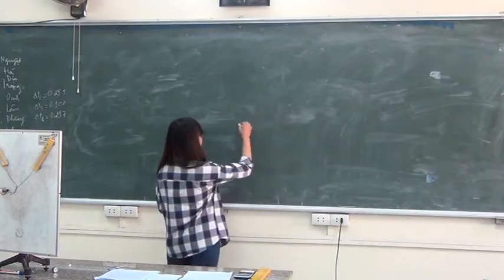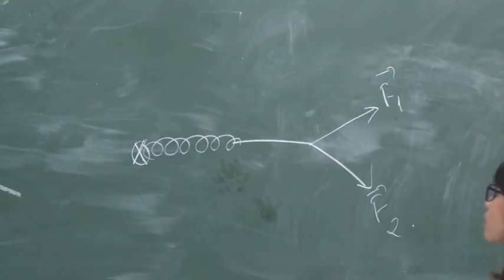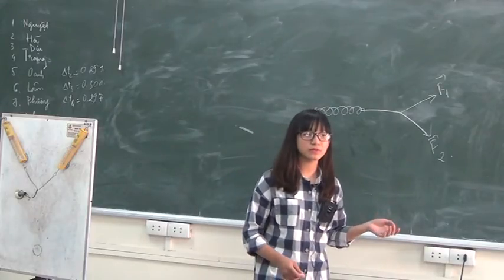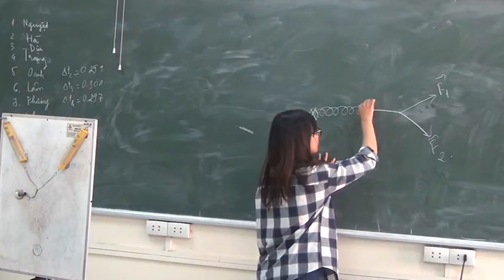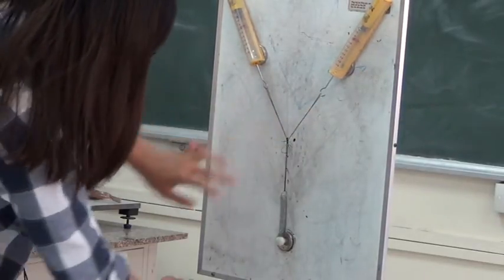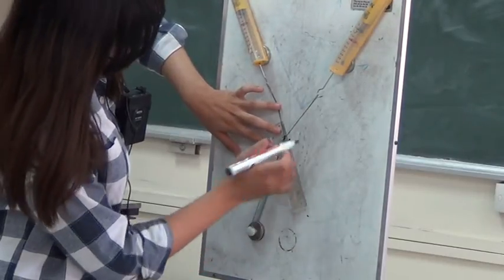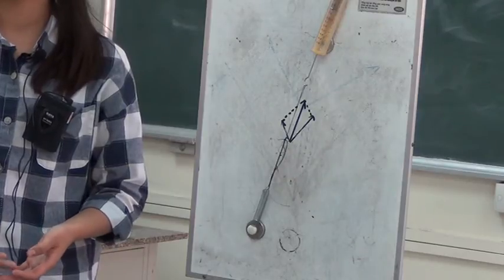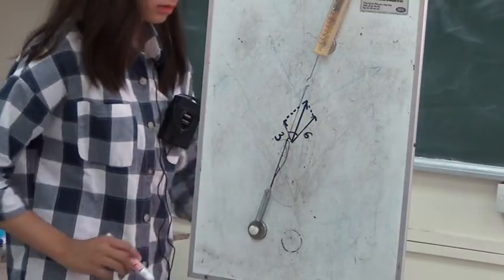Principle of Concurrent Force Superpositon - [Discussion about Lesson Plans]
- Presenter: Nguyễn Thị Thu Hằng
- Class: Physics K_K64_ Ha Noi National University of Education
- Commentator:
   • Mr. Nguyễn Văn Biên
   • Mr. Trần Bá Trình